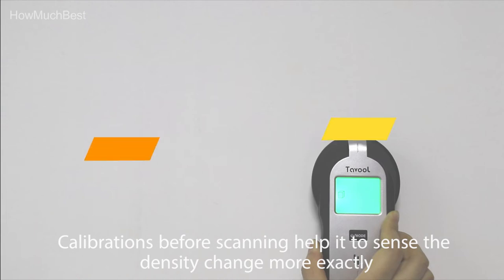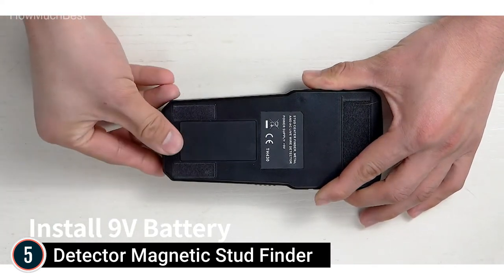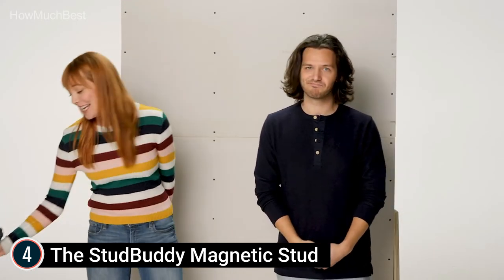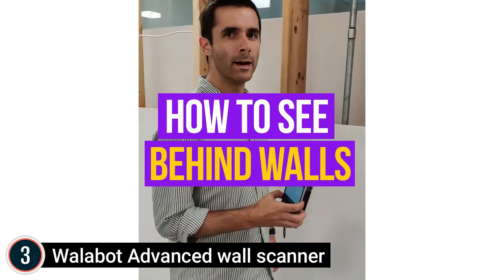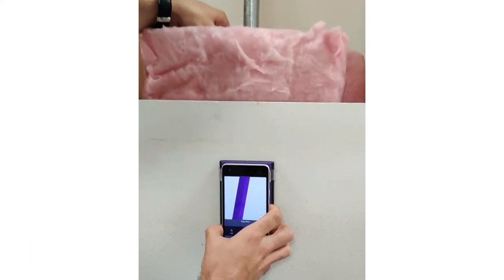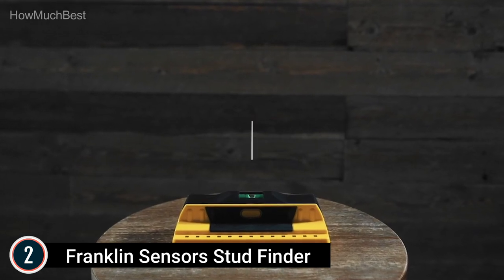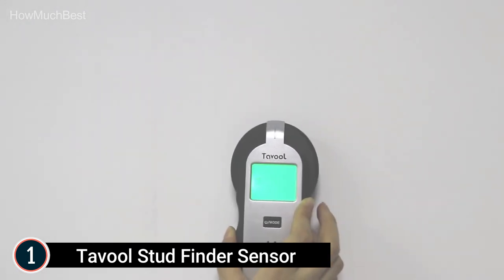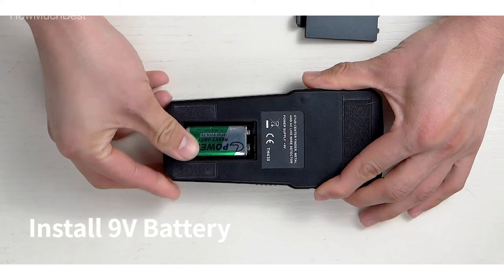Top 5 Best Stud Finder 2024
In this video, We listed Best Stud Finder, You can check the price or purchase in the description below!

Best Stud Finder

✔ 5. Detector Magnetic Stud Finder

✔ 4. The StudBuddy Magnetic Stud

✔ 3. Walabot Advanced wall scanner

✔ 2. Franklin Sensors Stud Finder

✔ 1. Tavool Stud Finder Sensor